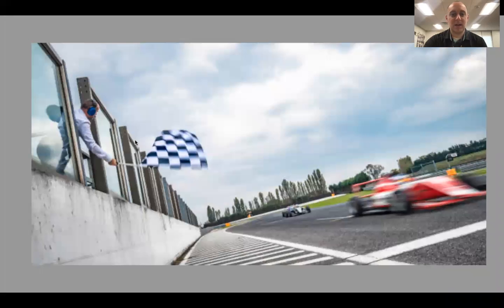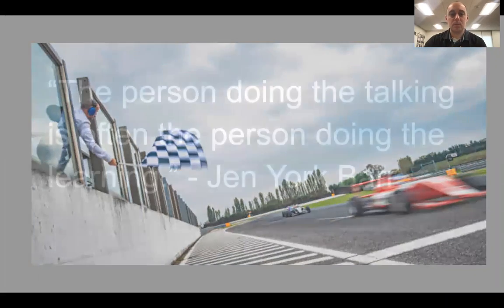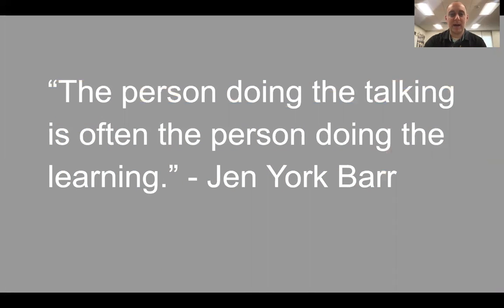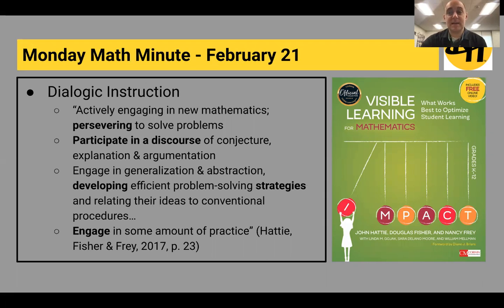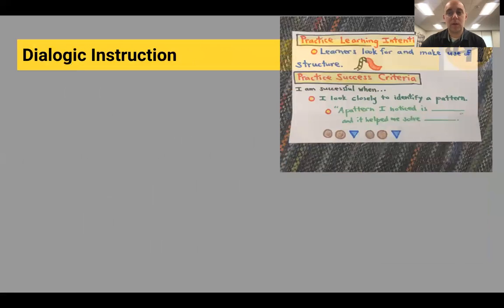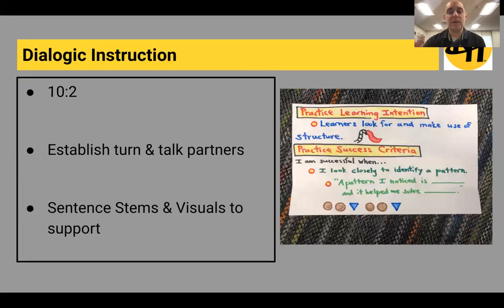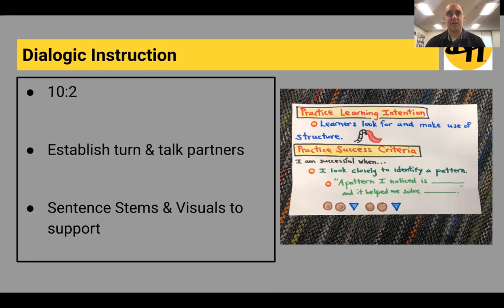Monday Math Minute 2-28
Dialogic Instruction & Classroom Discourse